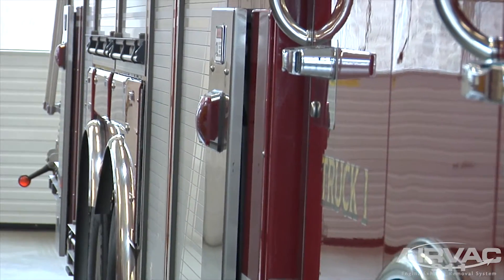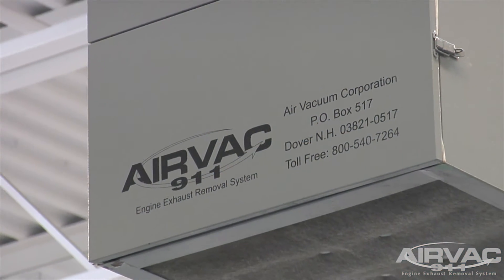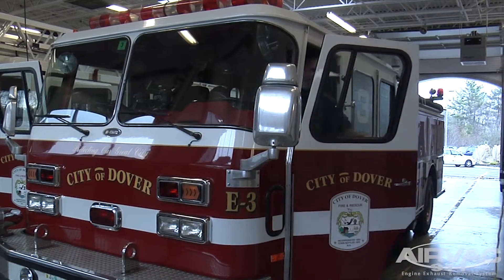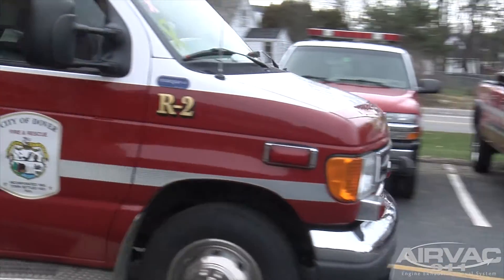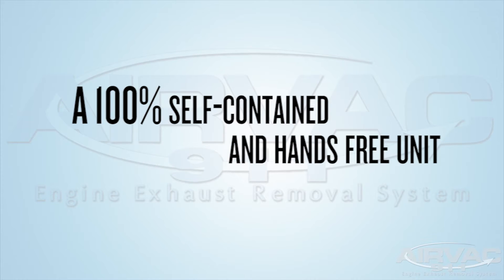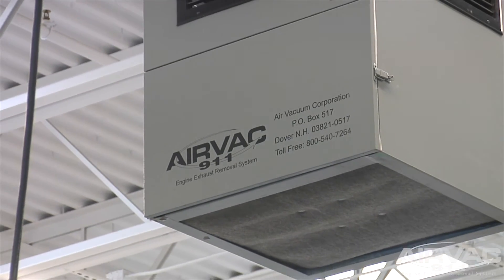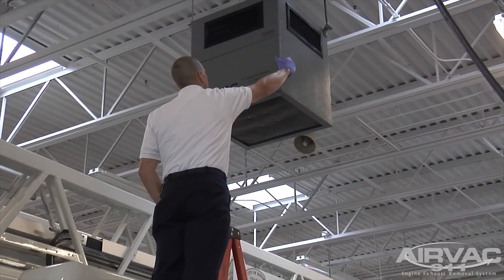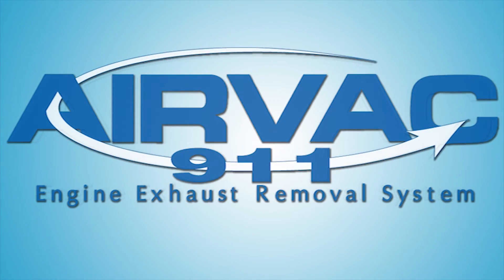AIRVAC 911® Vehicle Exhaust Removal Systems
Air Vacuum Corporations revolutionary AIRVAC 911® Vehicle Exhaust Removal Systems for Fire/EMS are Fully Automatic, Hose & Attachment Free and 100% Effective. Our systems do not require any manual involvement or vehicle/building modifications.